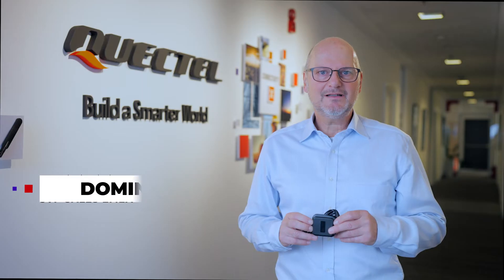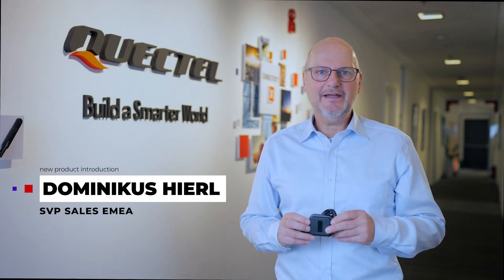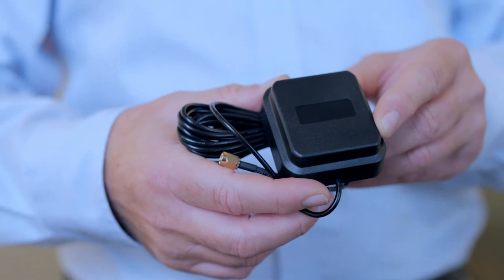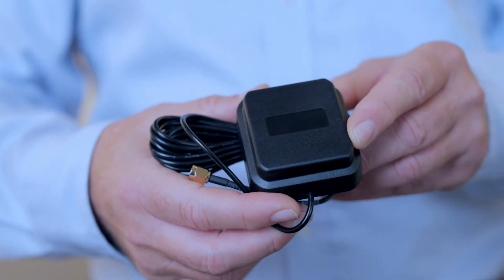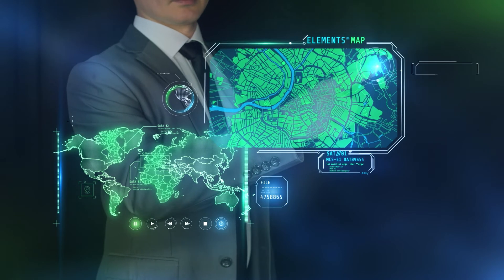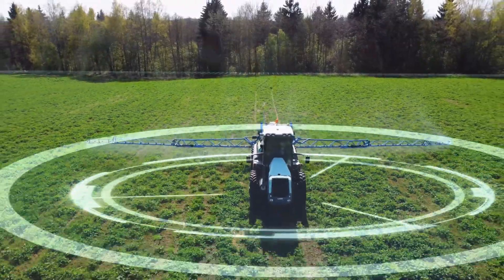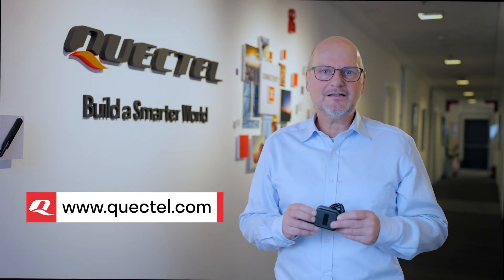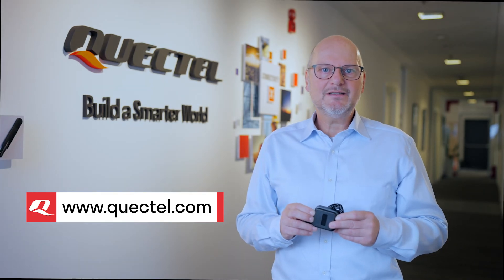New product introduction: Quectel's YB0017AA GNSS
Senior Vice President of Sales EMEA Dominikus Hierl introduced our new Antenna called YB0017AA GNSS.

This is an active patch antenna which supports GNSS L1/L5 BD B1/B2 GLONASS L1. The antenna is designed to work with various GND plane sizes or in free space and is connected to the device by a cable and SMA Male connector. Offering great performance with its high gain and efficiency for tracking, fleet management, navigation, RTK and many other tracking applications. We provide comprehensive antenna design support such as simulation, testing and manufacturing for custom antenna solutions to meet your specific application needs.

Now on Quectel's website, you can also find which distributors are selling our products, so you can check this link for more details

Let's build a smarter world.